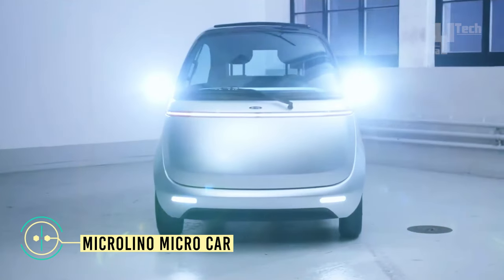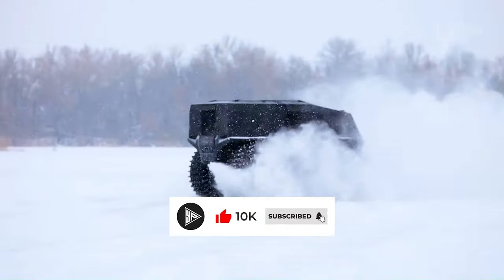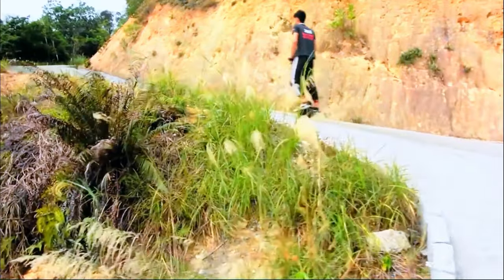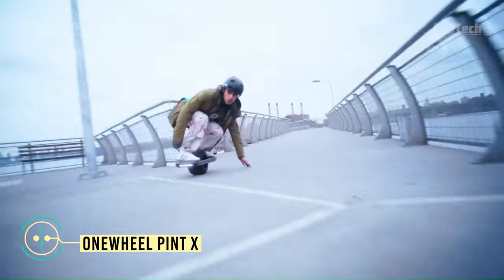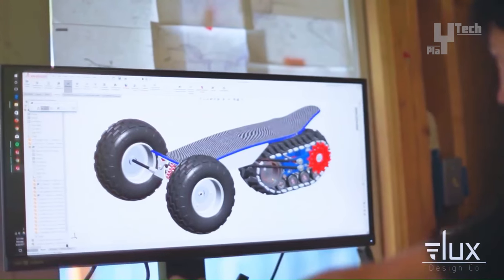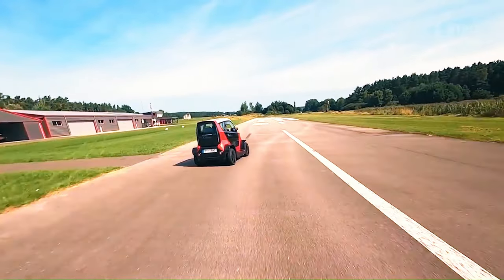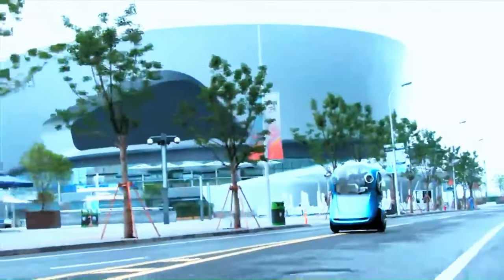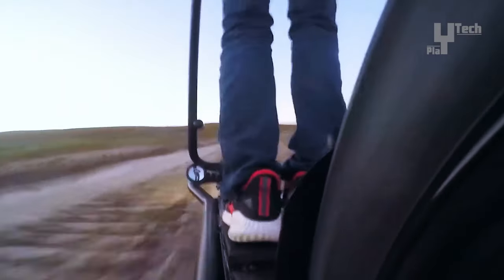12 PERSONAL TRANSPORT VEHICLES THAT WILL BLOW YOUR MIND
12 Personal Transport Vehicles That Will Blow Your Mind